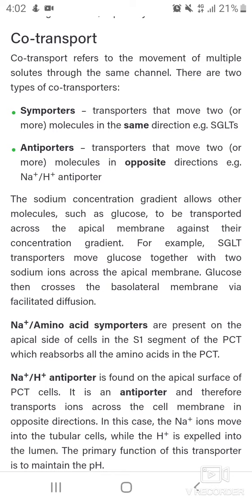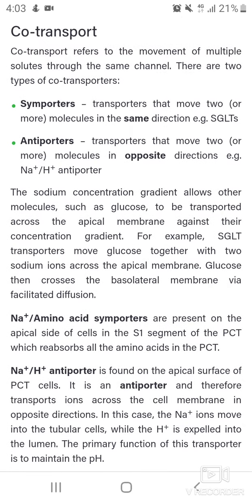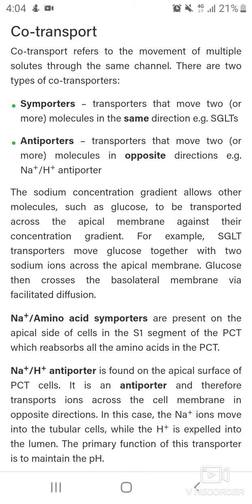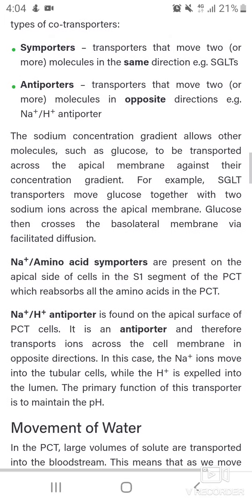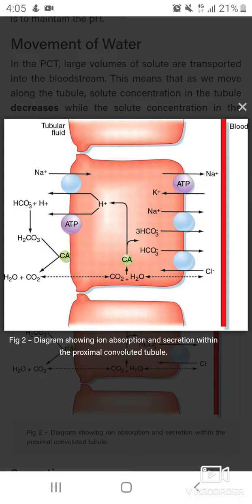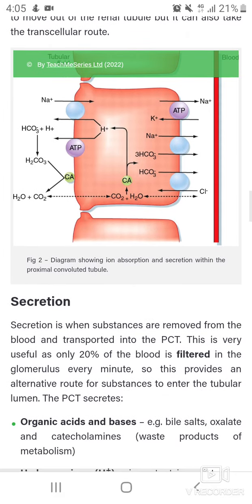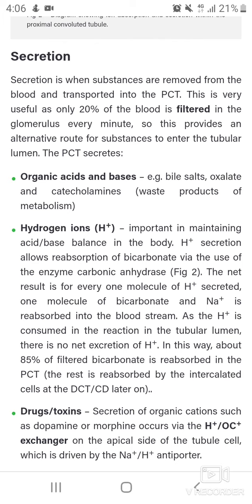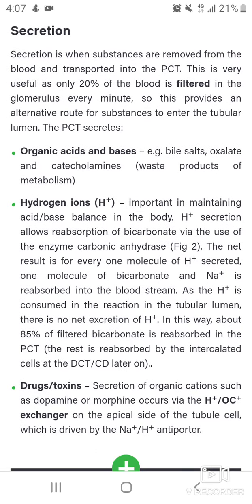PCT functions(co-transports,secretion,water removal)